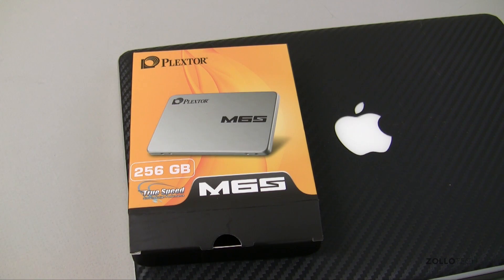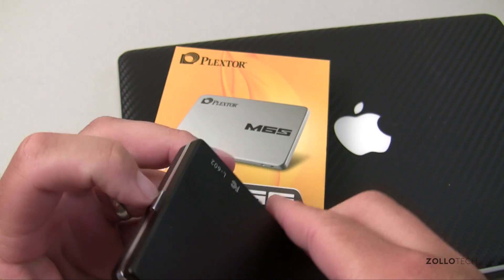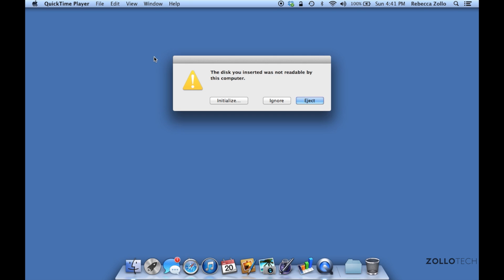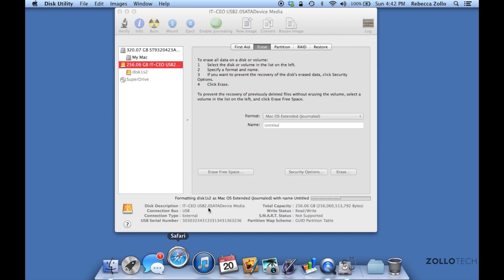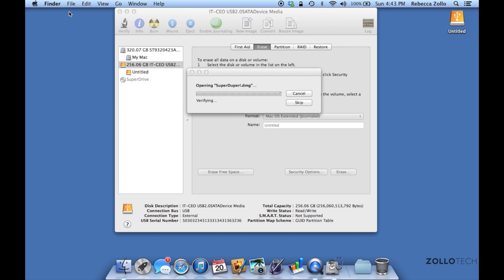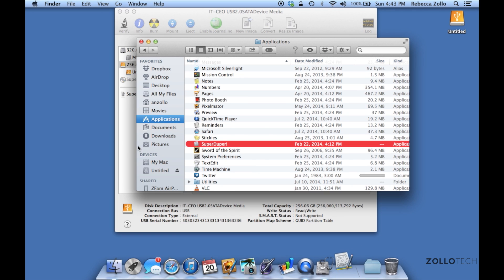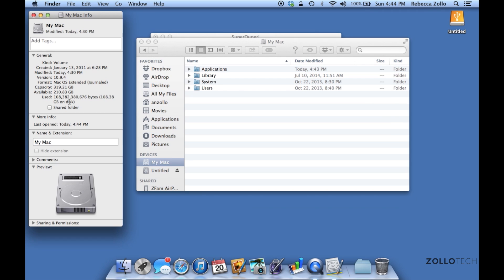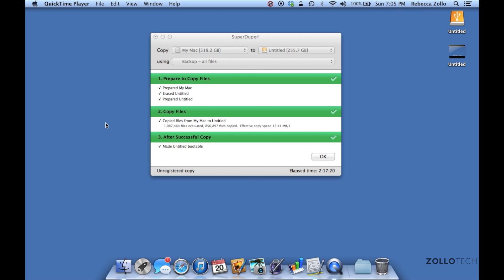How To Clone a MacBook Hard Drive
I show you how to clone your current Mac hard drive to a new hard drive or solid state drive in this step by step tutorial.

I'm using a Plextor M6S as my replacement